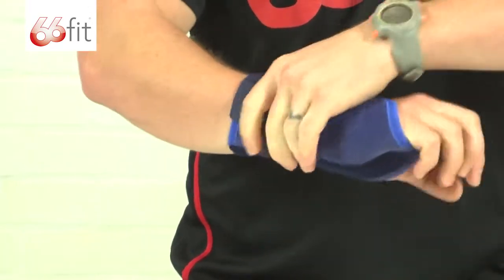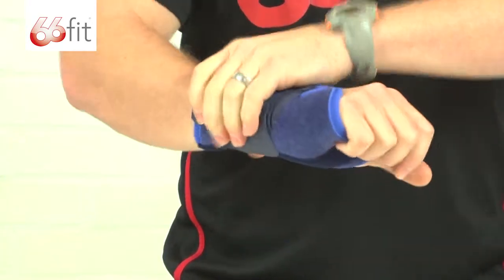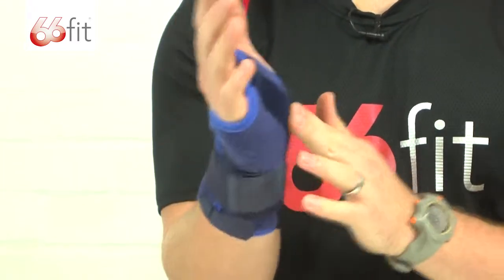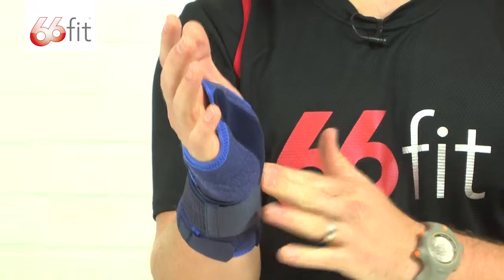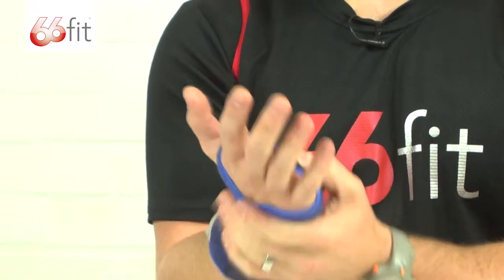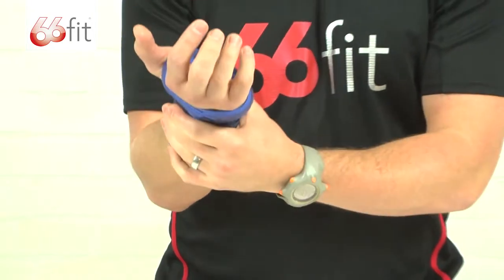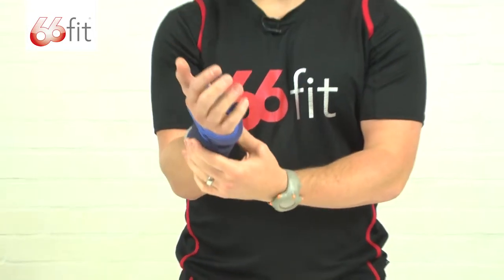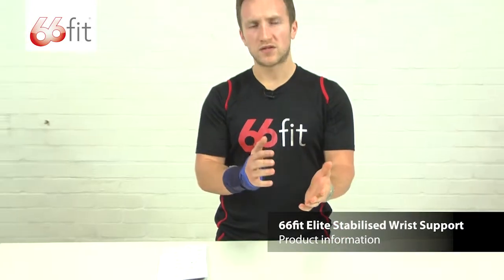Stabilized Wrist Support - 66fit Elite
This video demonstrates how to apply and fit the 66fit Elite Stabilised Wrist Support